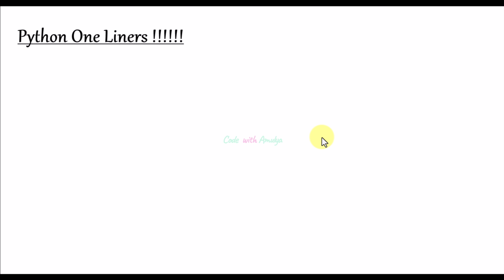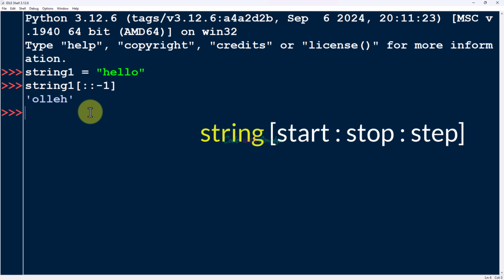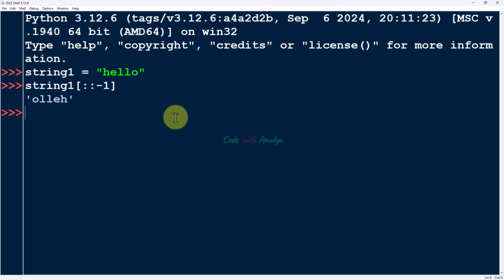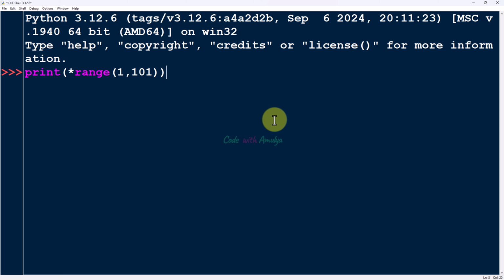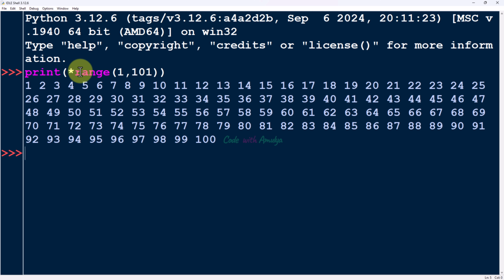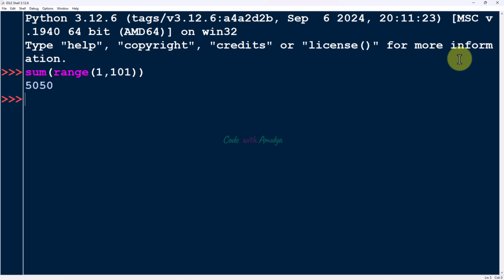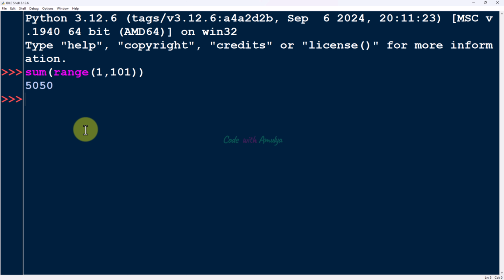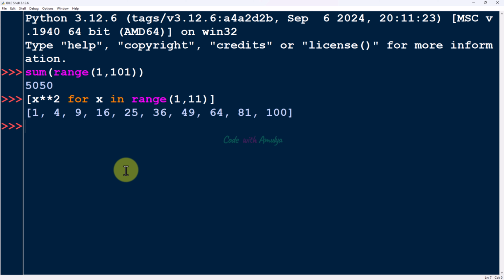5 Popular Python One-Liners You Need to Know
In this video, I’ll show you five popular Python one-liners that are both powerful and easy to use. From reversing a string with slicing to printing numbers using unpacking, summing a range of numbers, generating squares with list comprehensions, and sorting lists with the built-in sorted function — these quick tricks will boost your Python skills!

Whether you’re a beginner or looking to write cleaner, more efficient code, these one-liners will help you save time and write Python like a pro.